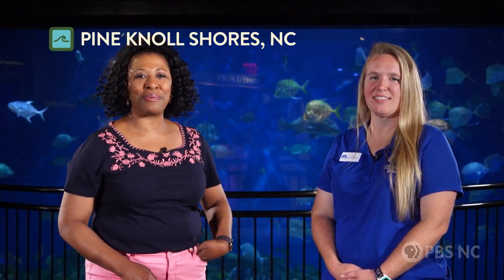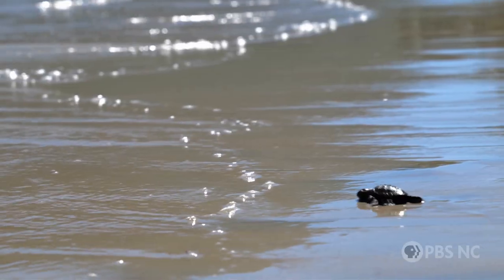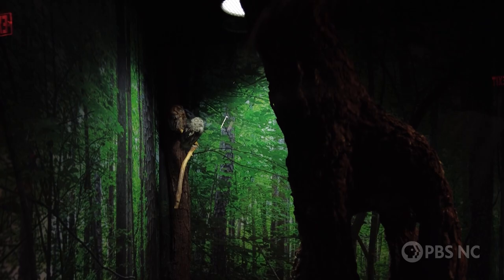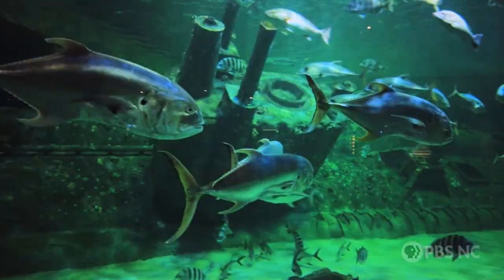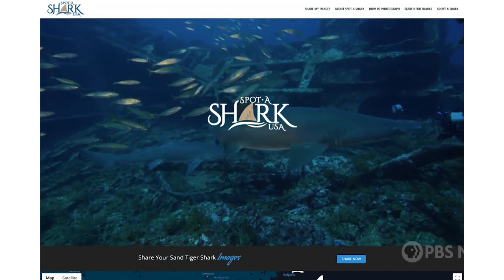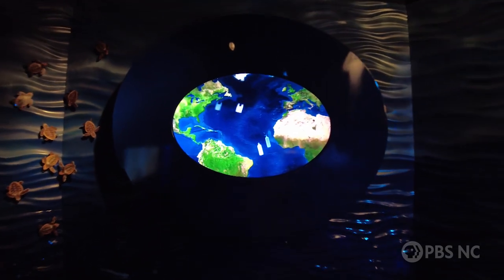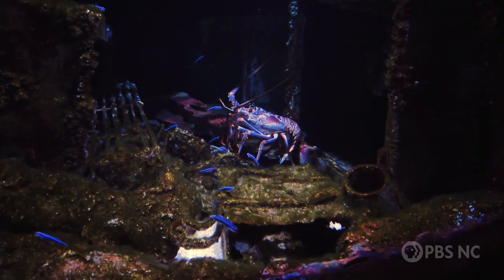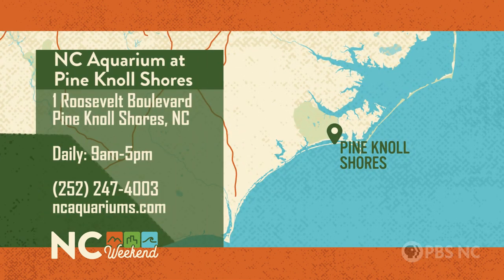Sharks, Stingrays, Lion Fish, Oh My! Visit the NC Aquarium with Deborah Holt Noel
Deborah Holt Noel explores the NC Aquarium at Pine Knoll Shores and discovers the amazing marine life on display at this popular Crystal Coast attraction.

Pine Knoll Shores, NC

Tune into North Carolina Weekend, your guide to the best places to eat, explore & experience each weekend across the state, every Tuesday at 7:30PM, Thursday at 9PM, Friday at 5PM, on PBS NC.